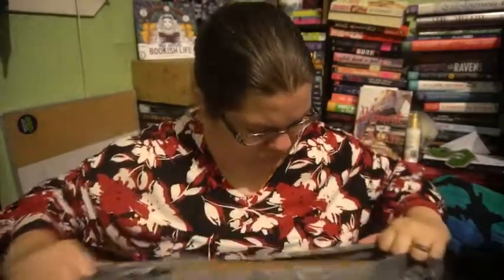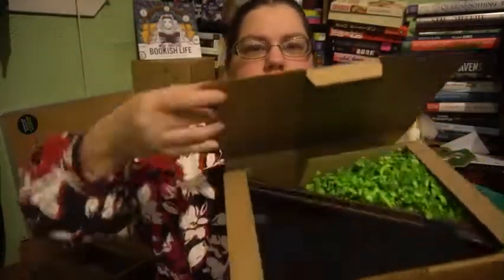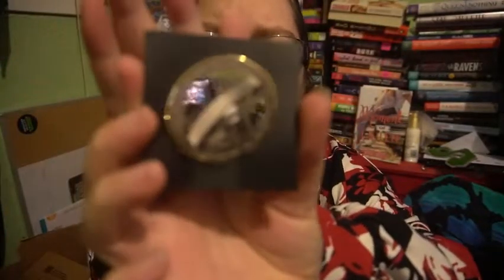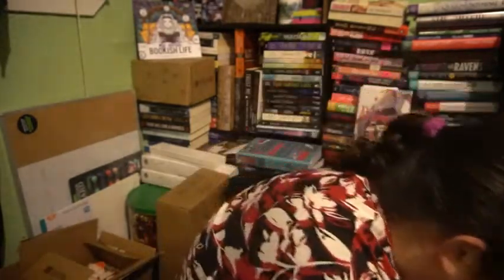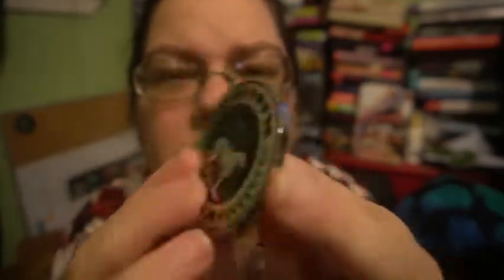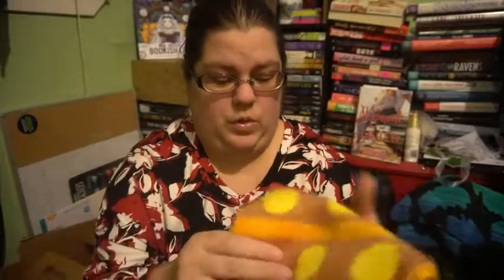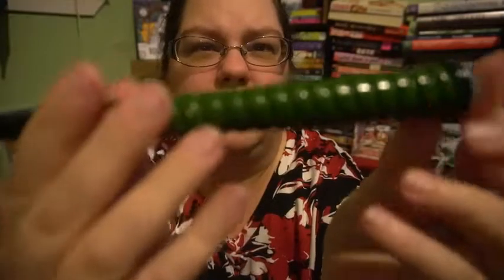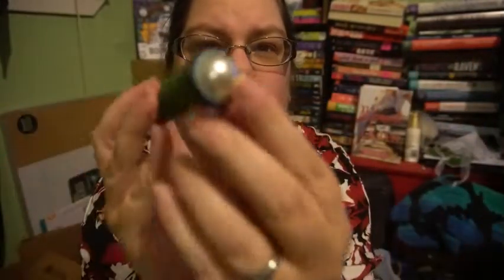Geek Gear || January 2022 || Astronomy?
I think this box was dealing with Astronomy

Amazon Wishlist

Thumbnail- Canva.com
Editing- Clipchamp